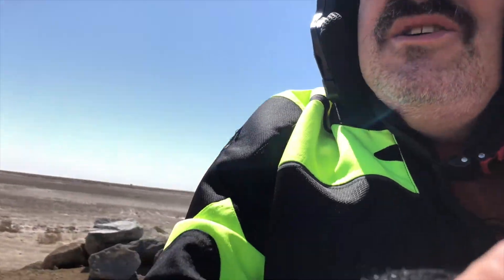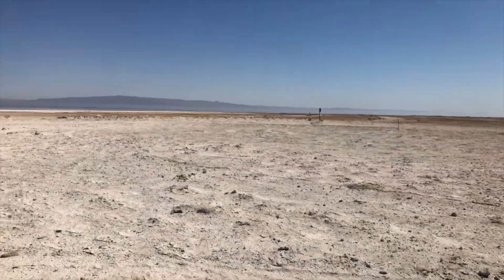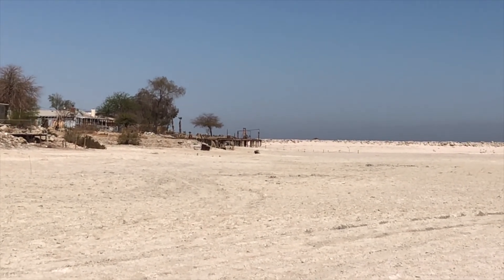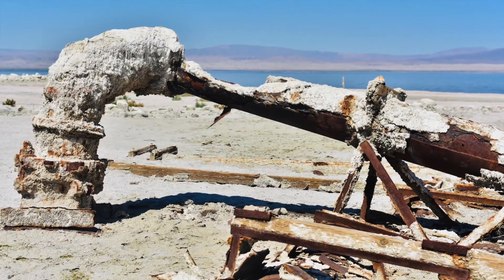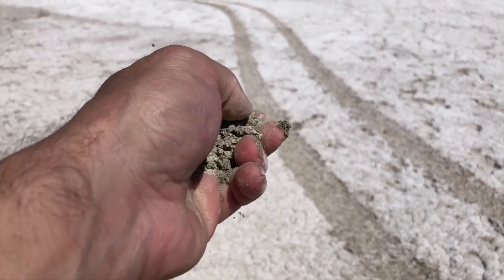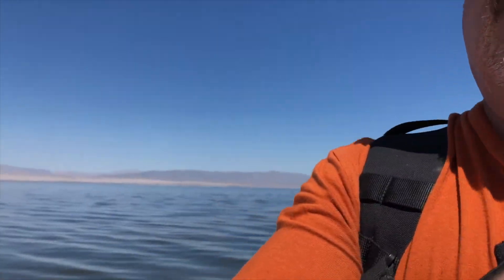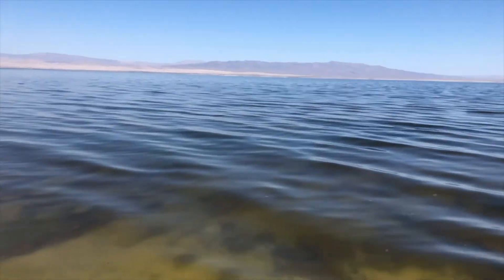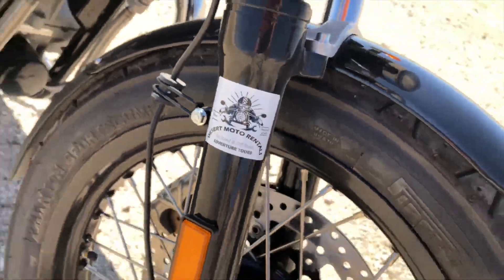Royal Enfield @ Salton Sea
Took this Royal Enfield 650 Interceptor around the Salton Sea is Southern California's Imperial Valley on April 1st 2021. Shows the bike and the landscape, as well as a receding lake that has clearly seen better times.